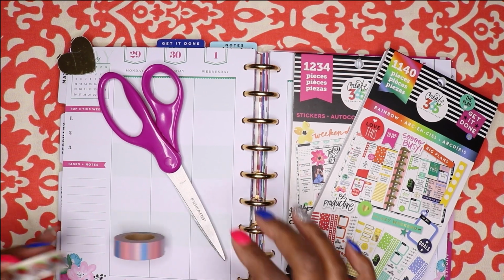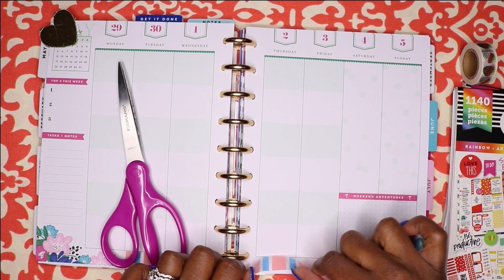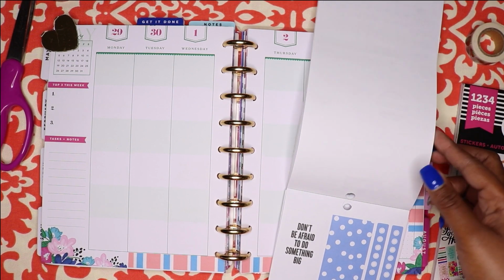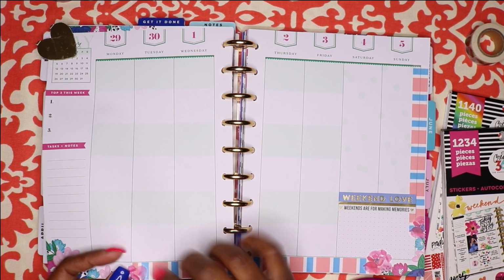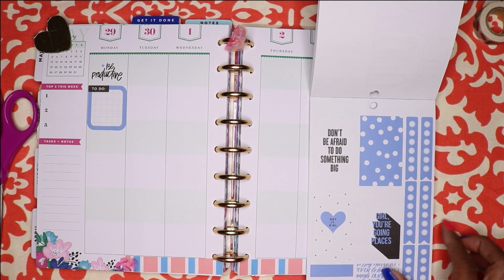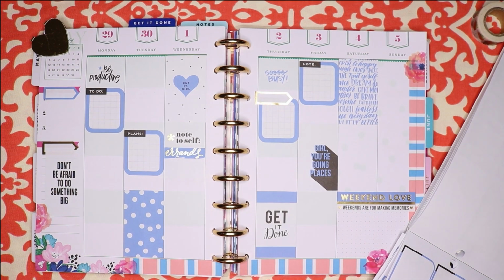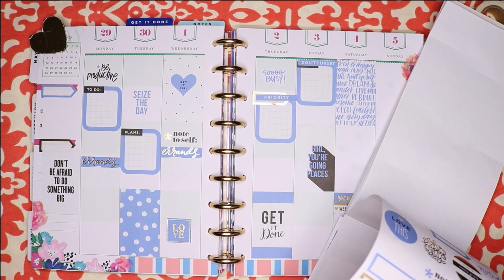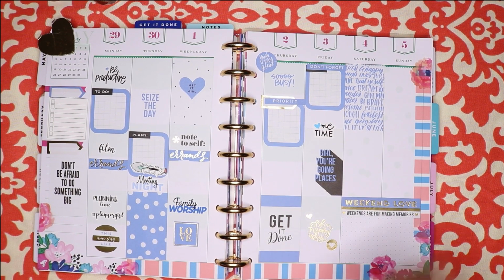Weekly Plan With Me || Pt. 1 || Yazzy's World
If your not already check Quita (AtHomeWithQuita) here's here info.

Floral Sticker Book

Rainbow Sticker Book

Classic Planner

Planner Punch

Ring Light